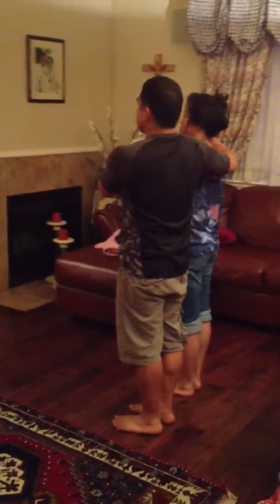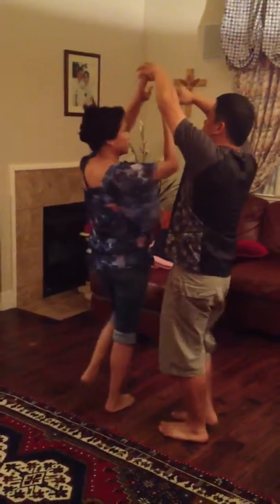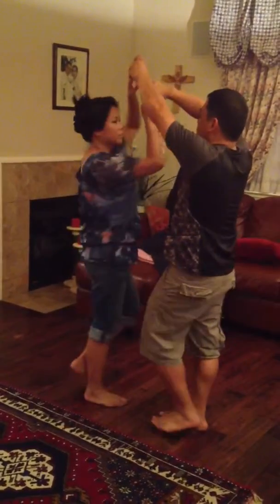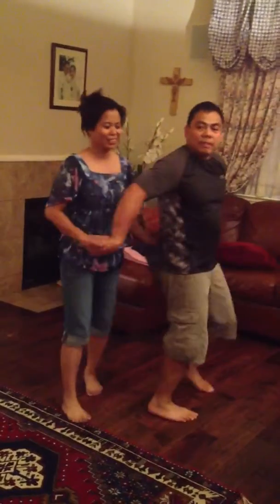Connie5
Reverse sweetheart